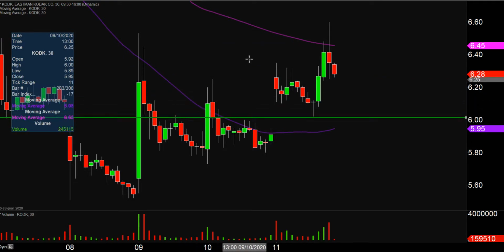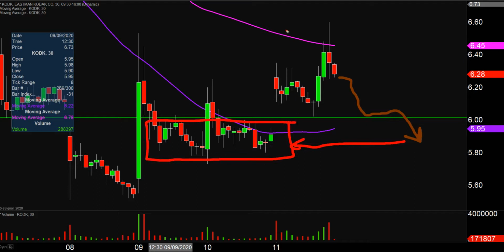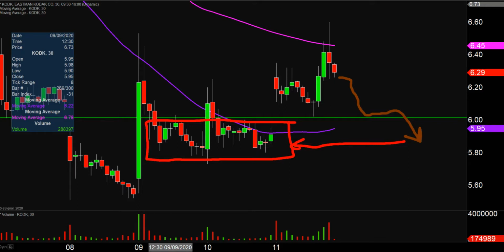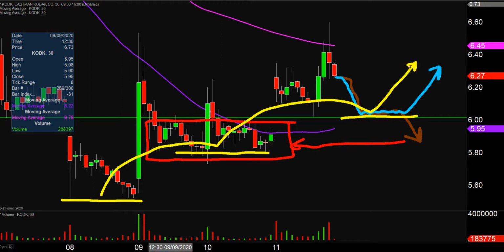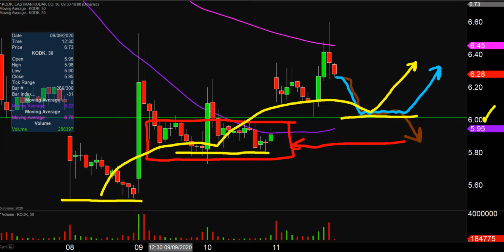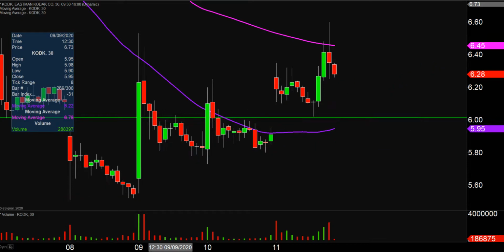Eastman Kodak Company - KODK Stock Chart Technical Analysis for 09-11-2020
Learn how to read stock charts and identify technical patterns as ClayTrader does a quick stock chart review on Eastman Kodak Company (KODK).